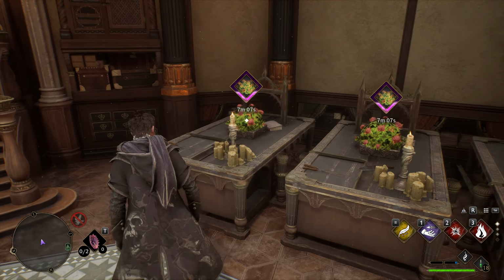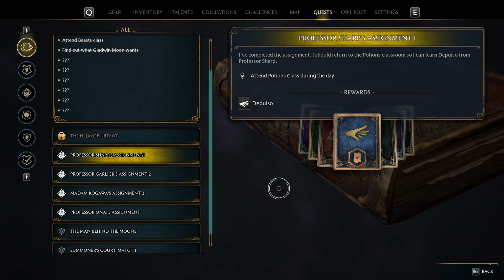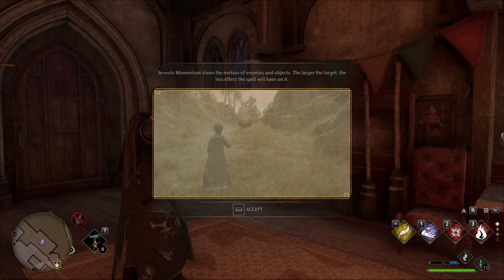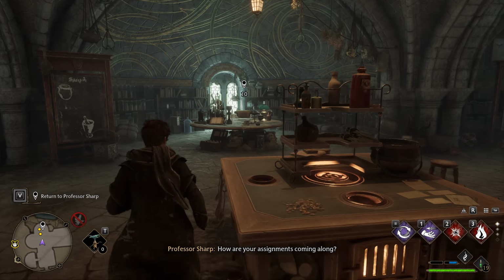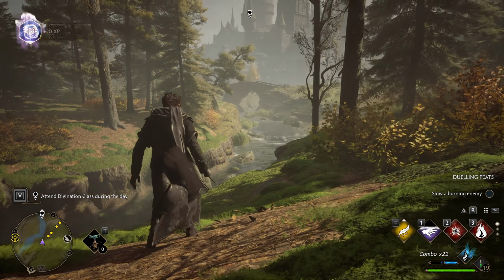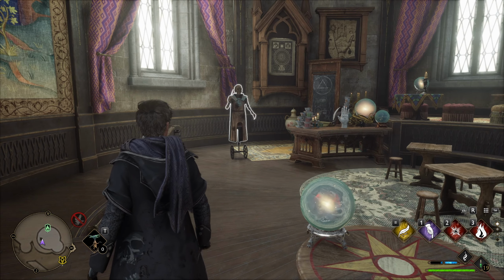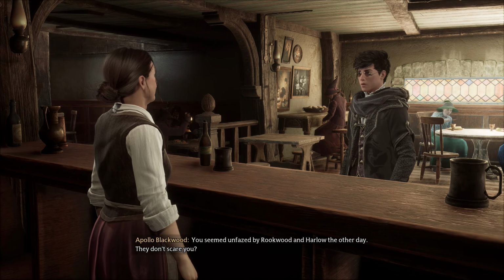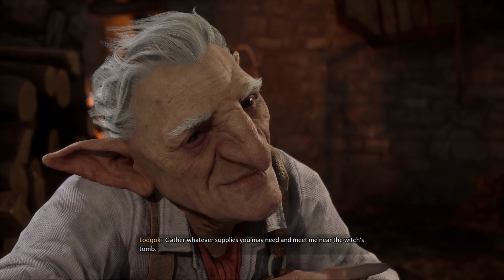QUICKLY COMPLETING SIDE QUESTS AND LEARNING SPELLS! - Hogwarts Legacy (PC) - Ep. 13